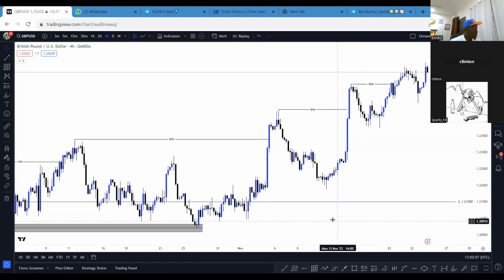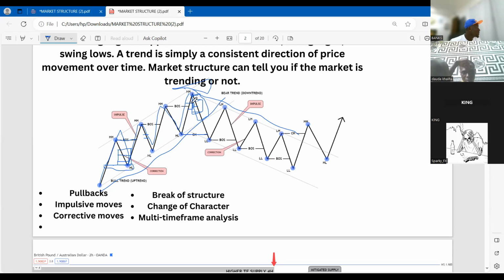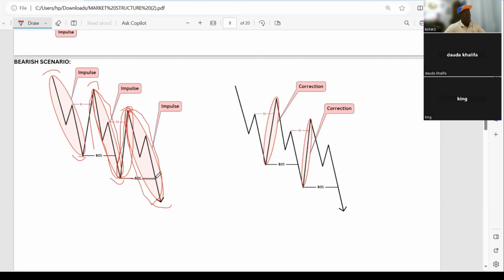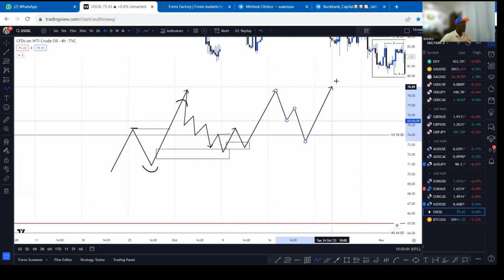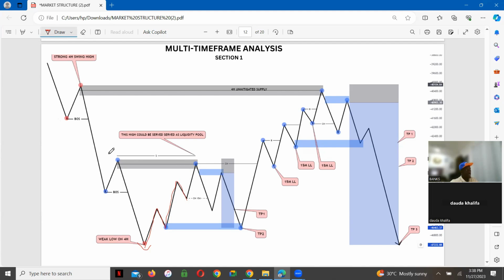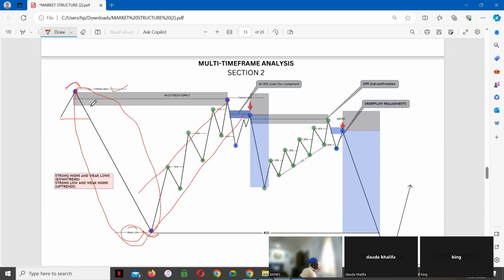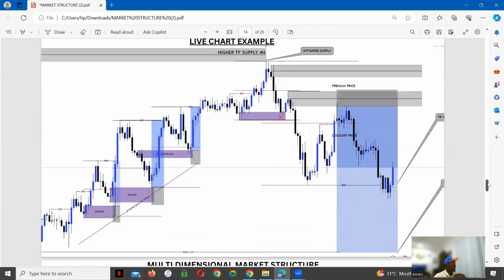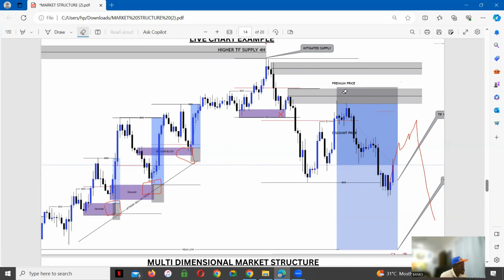Understanding Market Structure: Smart Money Explained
This video is an advanced tutorial about the concepts of market structure, in Smart Money trading.
In this episode, we will dive deeper into identifying trends, breaks, and reversals, which will completely change how you see the chart.
We will teach you a mechanical process to mark and map the market structure and combine multiple timeframes like a professional smart money trader.
 such as the price's general direction, allowing traders to determine whether the market is trending upward, downward, or sideways. Additionally, these points may indicate potential reversals in the market. They can be used to decide about entering or exiting trades, setting stop-loss orders, and identifying potential price targets.

If learning advanced trading 💹, Strategies, entry reasons, and how to stay disciplined with a trading plan interests you, then  dont forget to subscribe to our channel and enjoy advanced trading contents ,